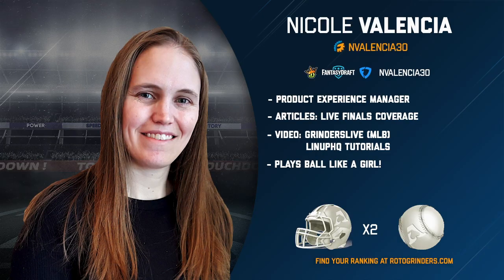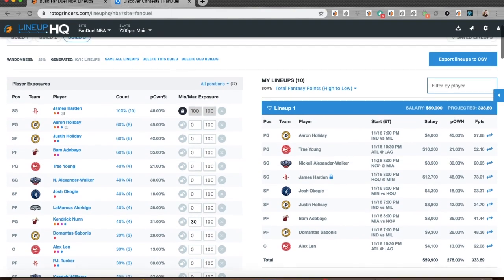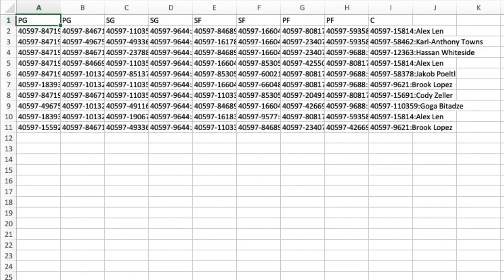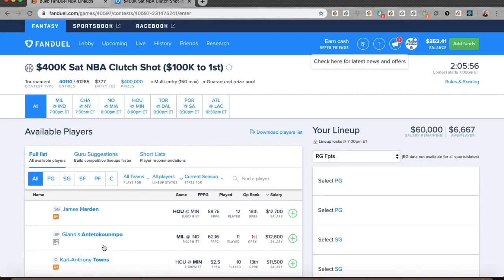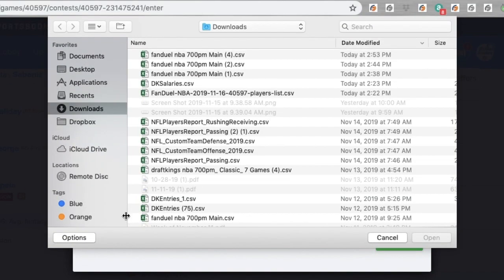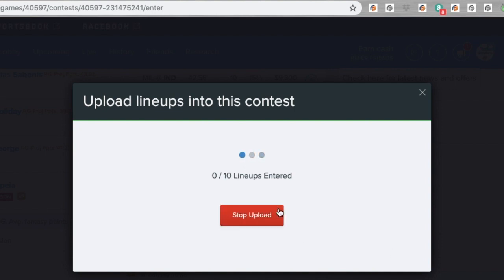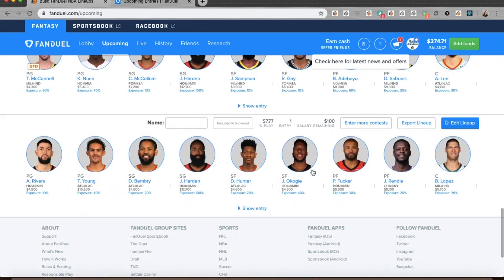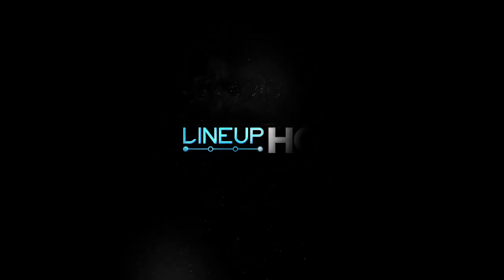LineupHQ Tutorial - Upload Lineups To FanDuel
RotoGrinders' Nicole Valencia demonstrates how to upload multiple lineups to FanDuel from RotoGrinders LineupHQ.

- Check out this playlist for more RG tutorials. DFS DraftKings FanDuel FantasyDraft Yahoo DailyFantasySports DFSStrategy lineups RotoGrinders is the home of the daily fantasy sports community. Use our tools and content to build better lineups on Draftkings, Fanduel or any of the other top DFS sites out there.